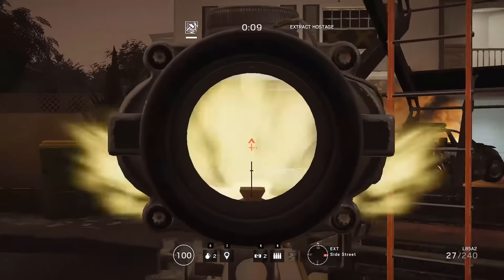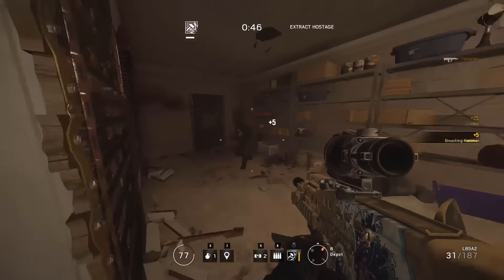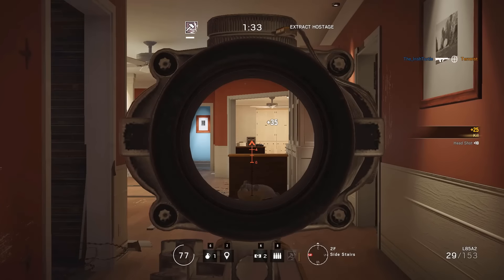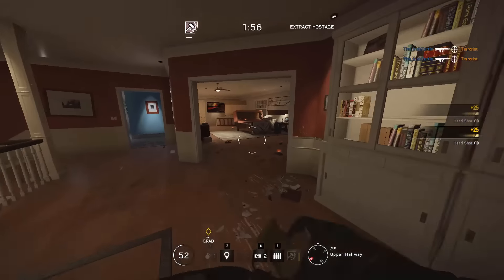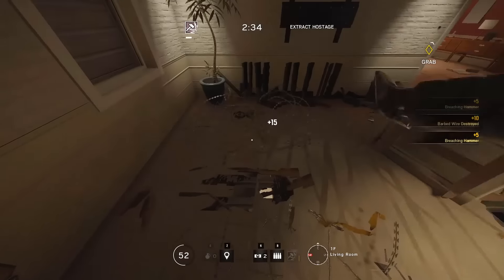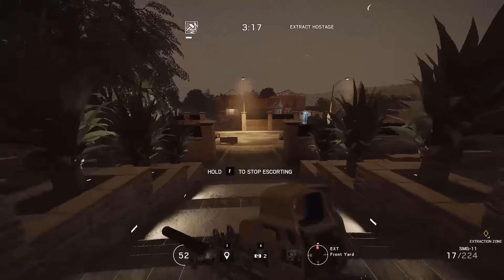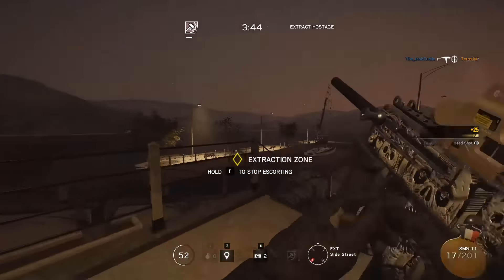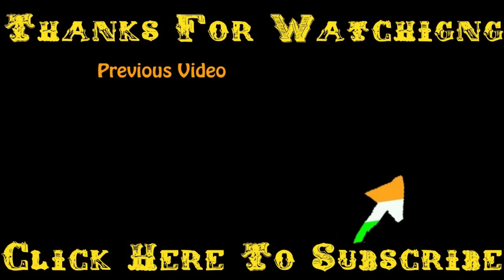Rainbow Six Siege - Fast Renown Guide - 4000 Renown an Hour!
In today's video I take a look at the fastest method available to generate renown in Siege, obviously this method isn't a glitch or cheat it's simply a way to best utilise your time for the biggest payout, as always this is simply my opinion if you have any other methods feel free to share them below.

You can as the title states gain 400 renown an hour provided your using a booster and stick to the 4 minutes per round strategy.